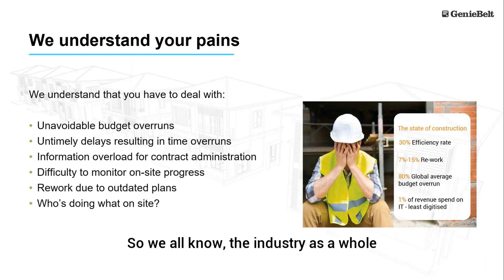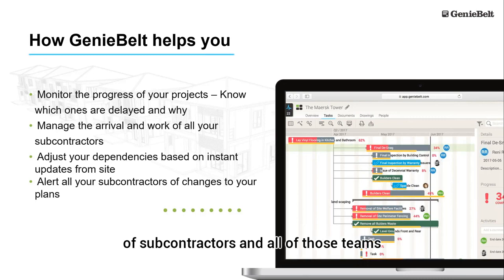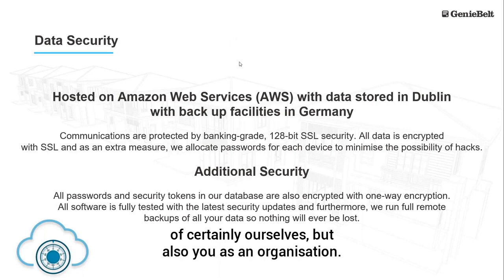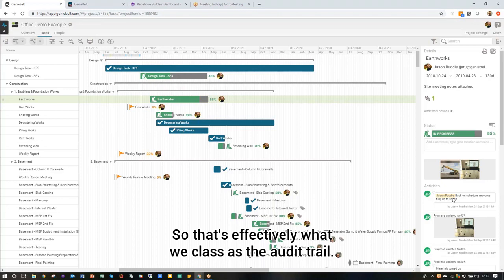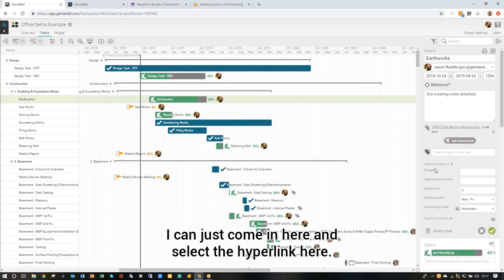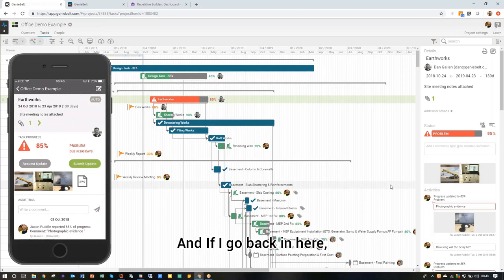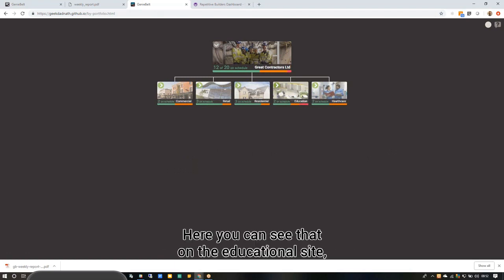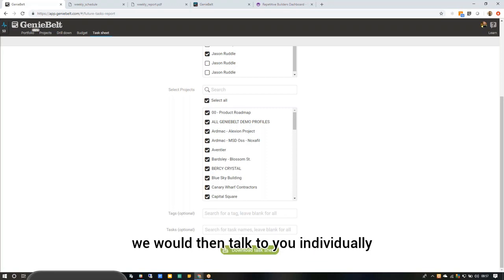GenieBelt Product Demonstration (English subtitled)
WHAT IS GENIEBELT?
GenieBelt - simple project management and collaboration software for the construction industry. Save time and money in your building projects.

QUESTIONS?